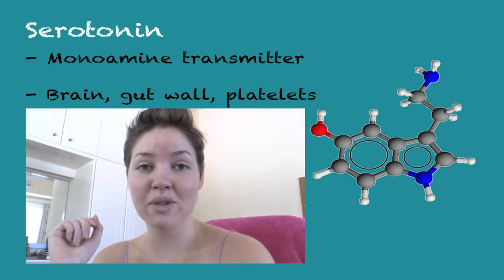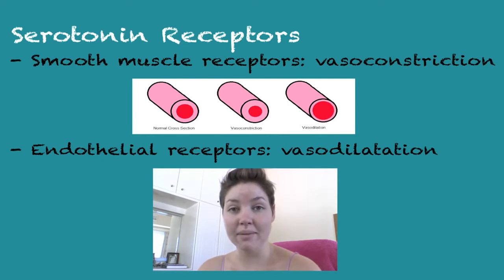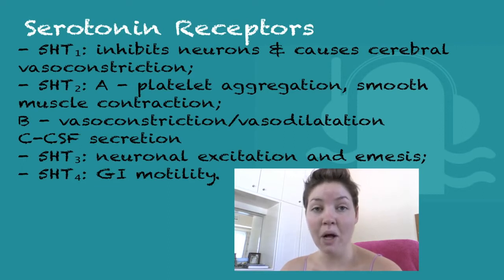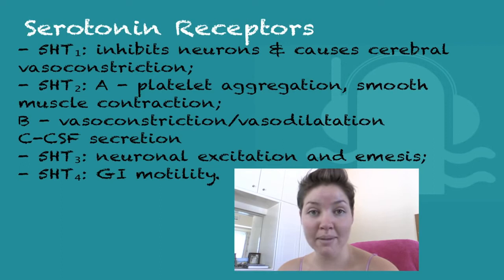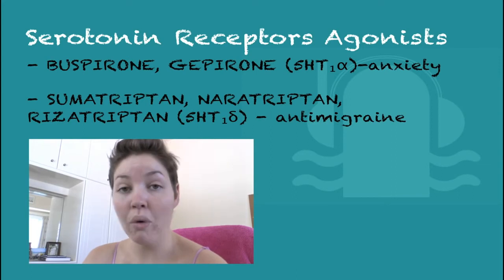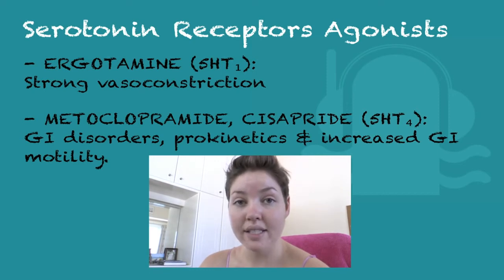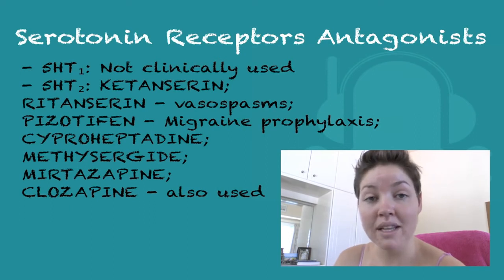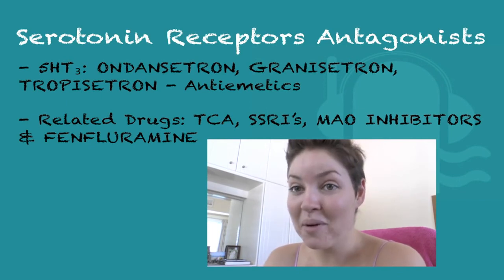Serotonin Receptor Antagonists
In this online lecture, I go through Serotonin Receptor Antagonists